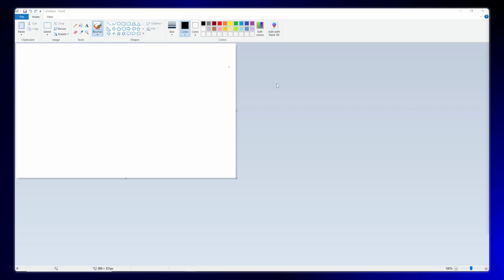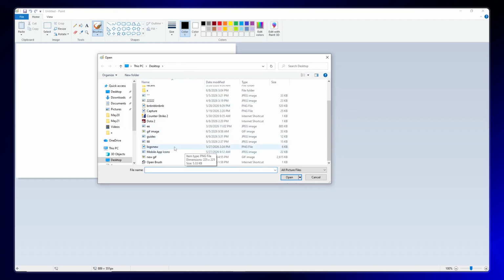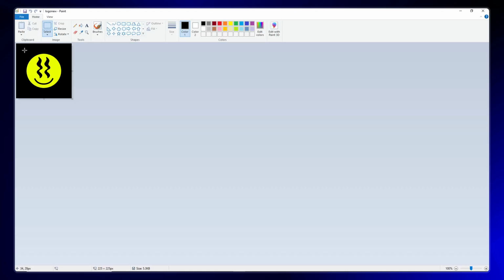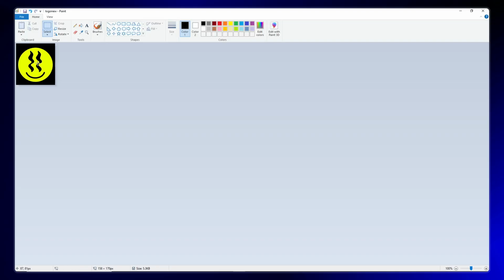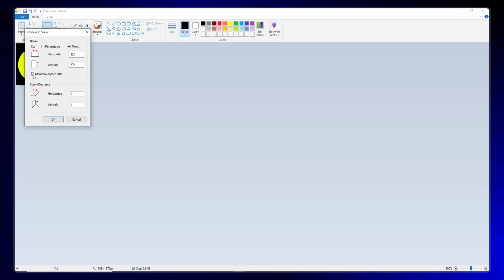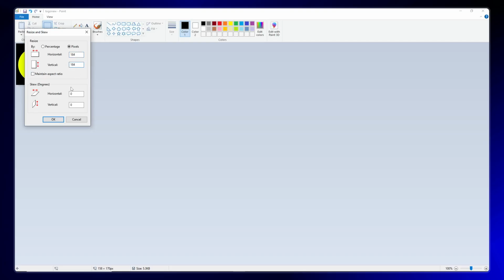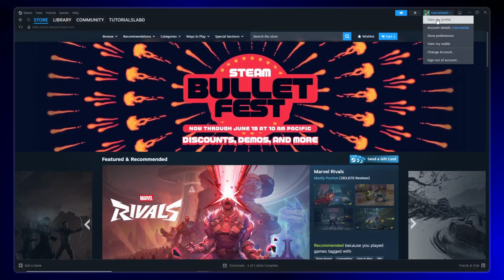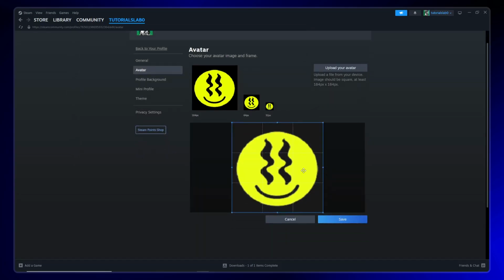How to Crop And Resize A Picture For A Steam Avatar In MS Paint 2026 | Step By Step